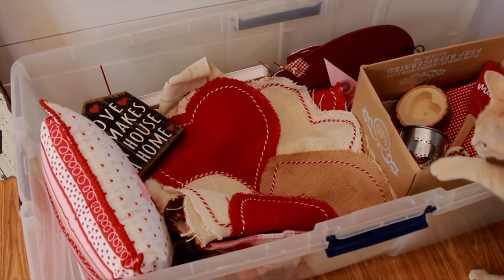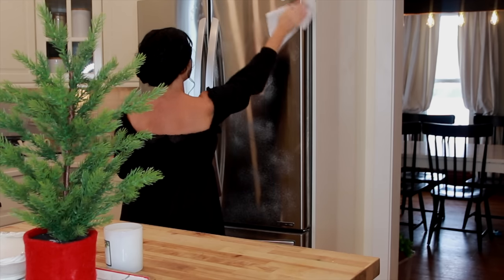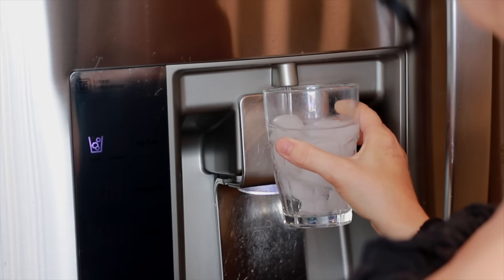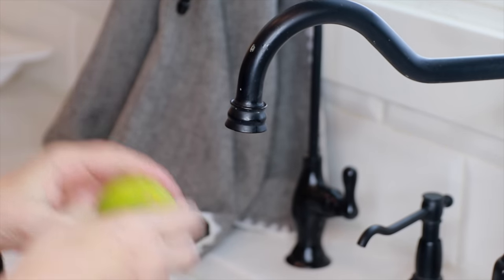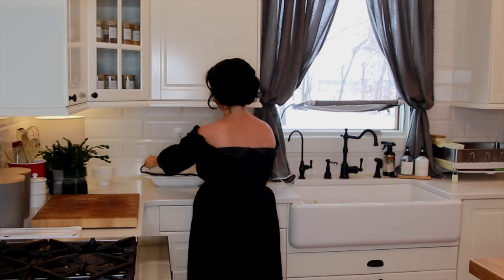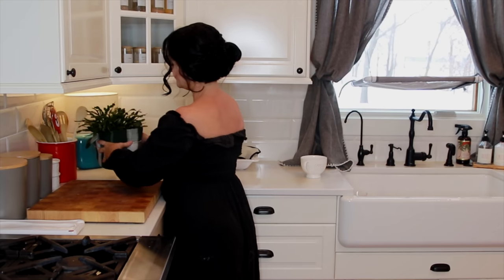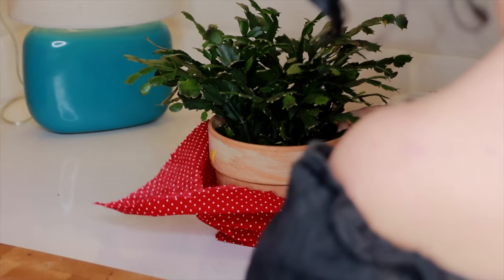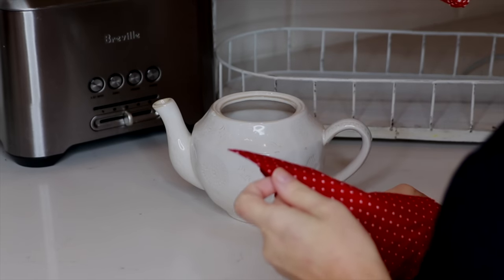Valentine's Day Decorate with Me♥Cute Valentine’s Kitchen Decor 2022 | Homary Review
Peaceful & Relaxing Valentine's Day Decorate with Me & Homary.com for 2022. Cute Kitchen & Kitty Decor! Thank you so much for stopping by, and I hope you enjoy your visit here at the Carriage House:)

Xoxo,
Bekah

“Red Tea” by Franz Gordon
“Once Before” by Franz Gordon
“Corny Old Love Song” by Franz Gordon
“Just Like My Dream” by The Flax
"The Way You Danced with Him" by The Flax
"You are Loved" my Sam Eber